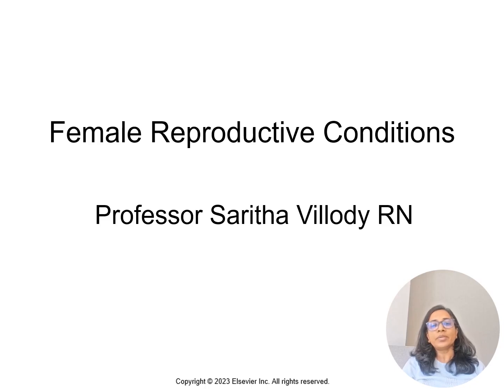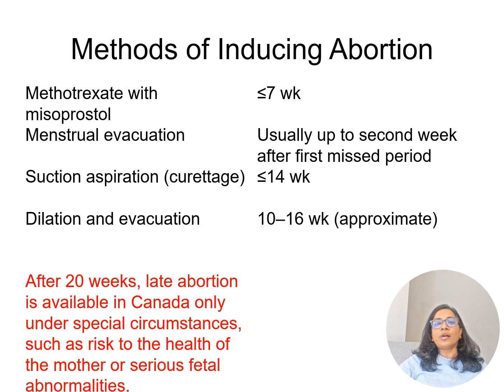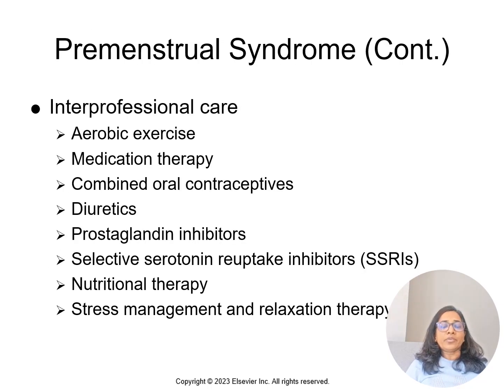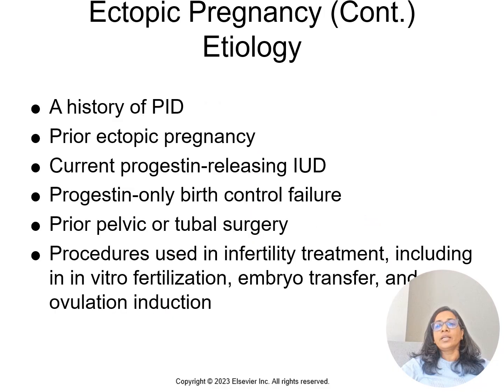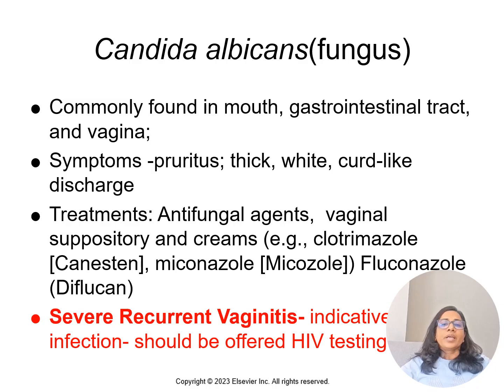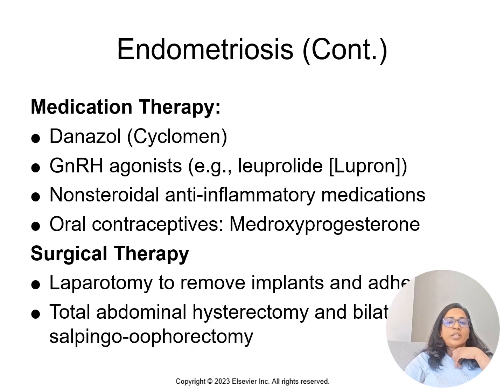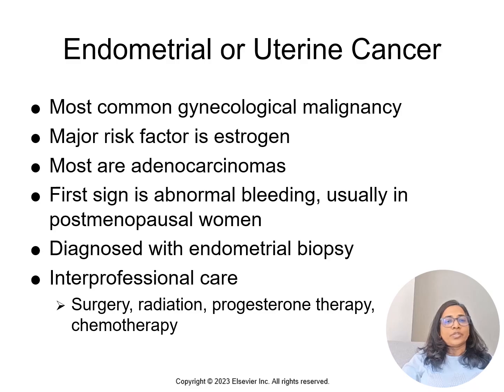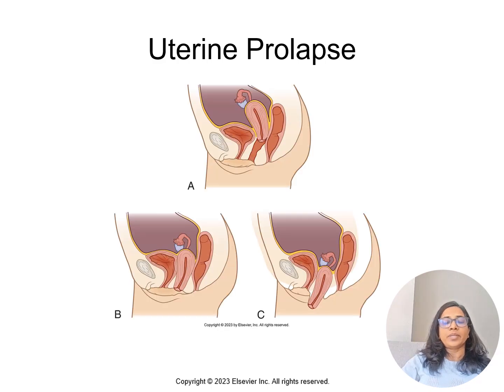BSN 720 Female Reproductive Conditions